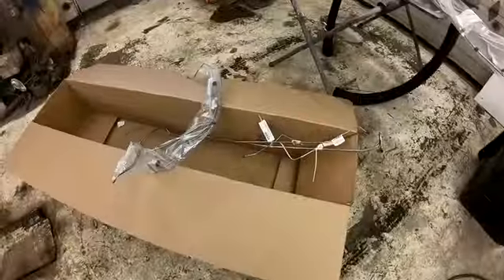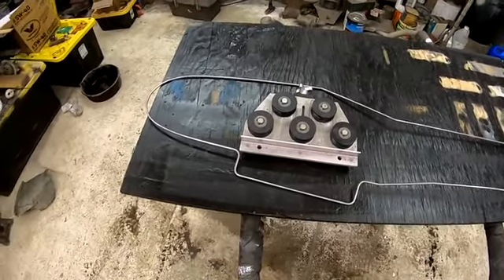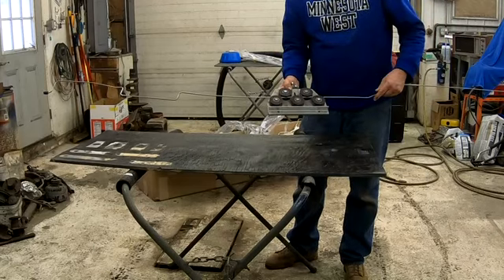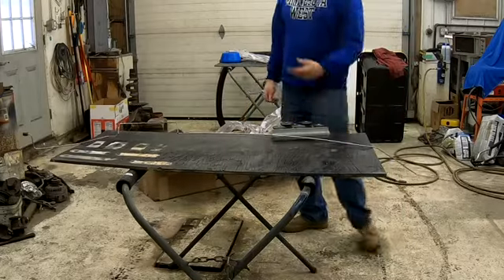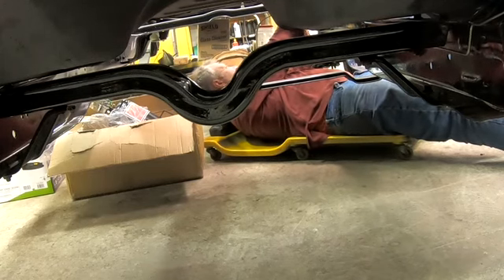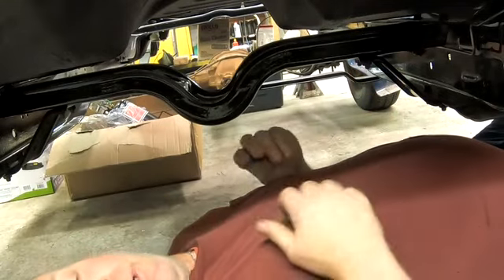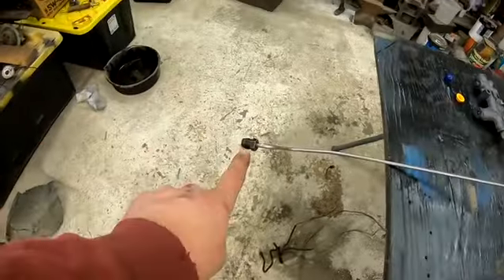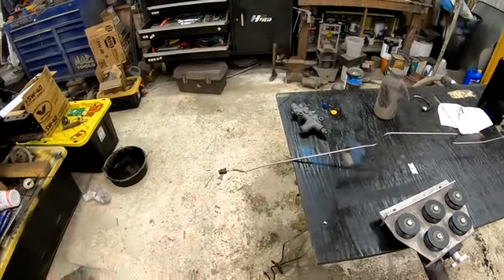1980 Dodge D150 - Part 16 – Bad lines from Right Stuff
1980 Dodge D150 - Part 15 – Bad lines from Right Stuff

 Got new brake and fuel lines and they were ALL bad!!!